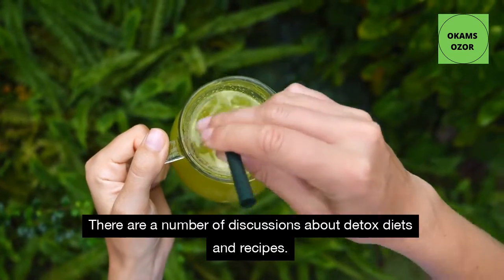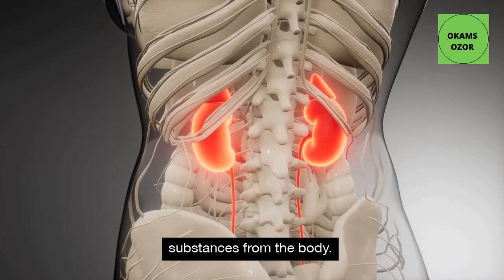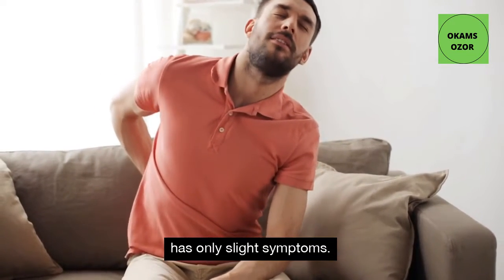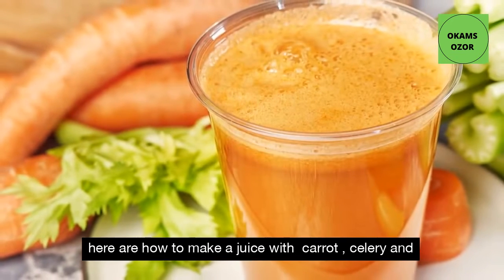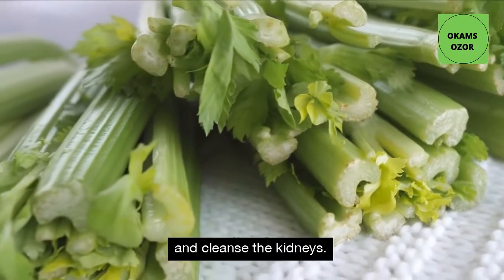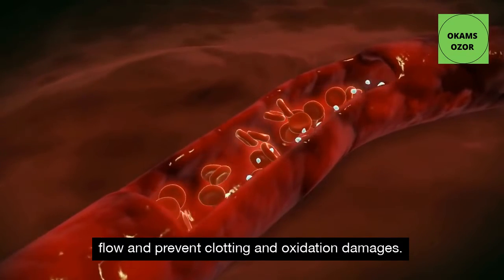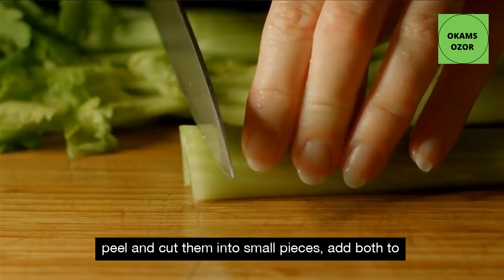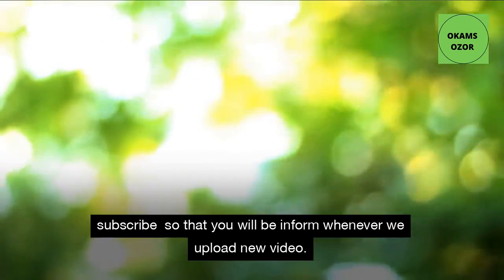kidney cleanse juice.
how to make a Powerful kidney cleanse juice with Celery, Carrot and Garlic. kidney cleanse juice will detox your kidney and  prevent the kidney from attracting any disease.